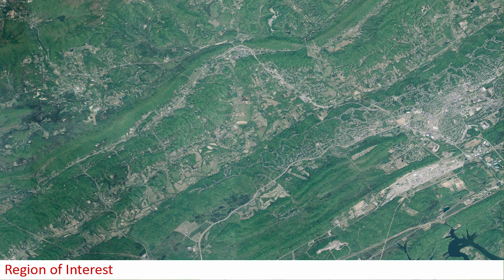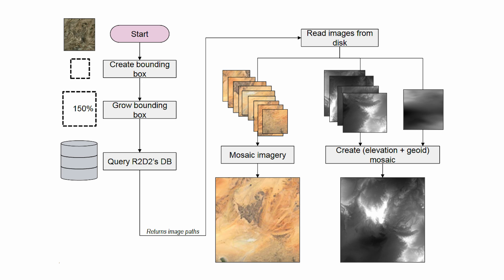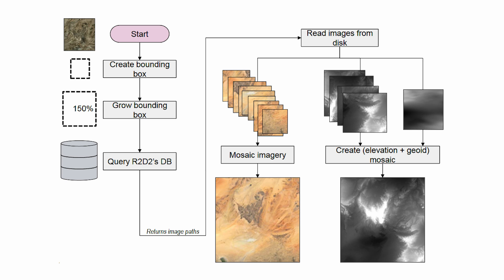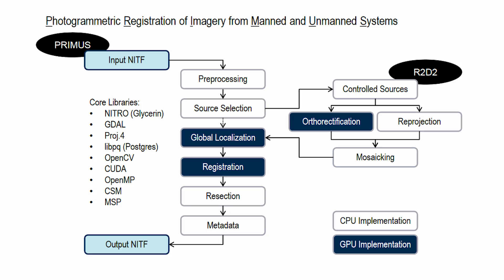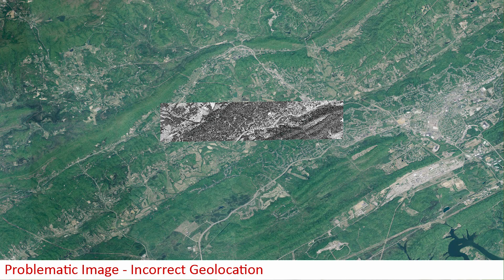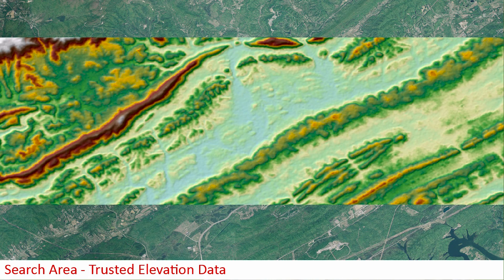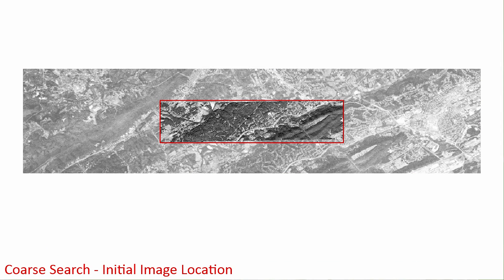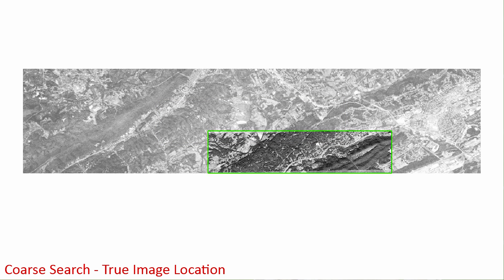Share Your Science: Automatically Validate the Geopositioning Accuracy of Satellite Imagery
Devin White, Senior Researcher at Oak Ridge National Laboratory shares how they are using GPUs to improve the geolocation accuracy of imagery collected by multiple airborne and spaceborne platforms.